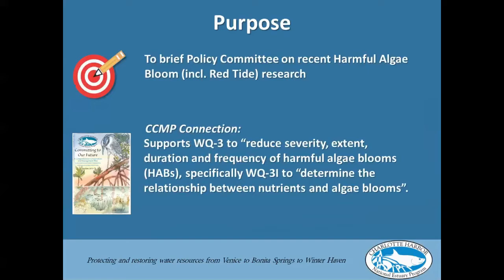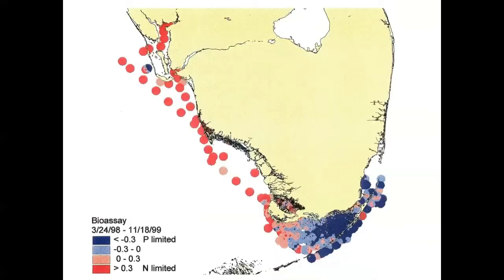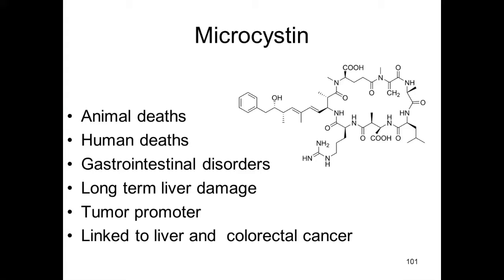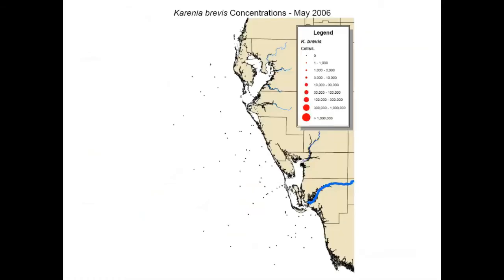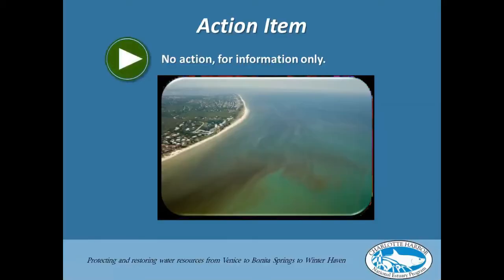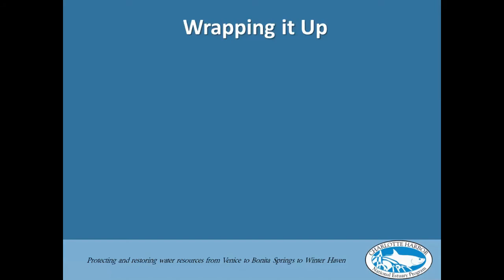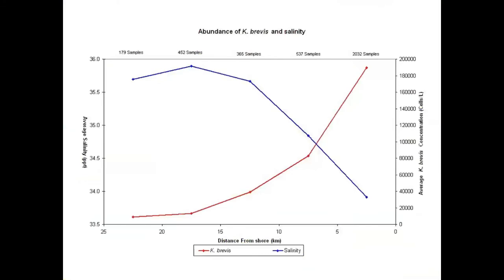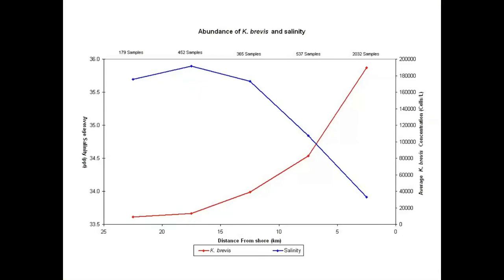Professor Larry Brand-Harmful Algal Blooms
Professor Larry Brand of the University of Miami presents his research to the CHNEP Policy committee in January 2019.